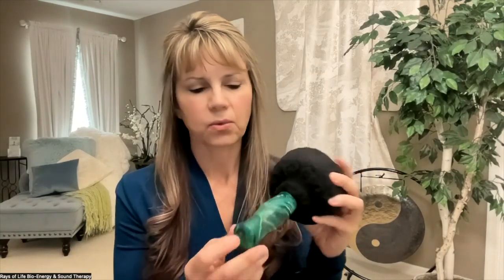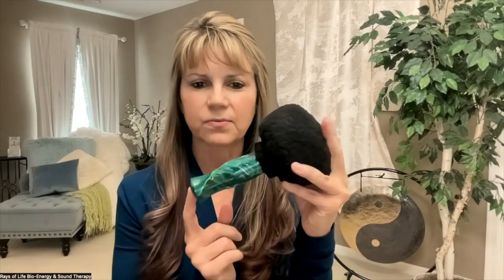Best Gong Mallet to Reduce the Attack & Tapping Sounds! 💗🧘🏻‍♀️💗 Look no further! | John Minks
Are you searching for the best gong mallet to reduce the tapping, attack and mallet fabric sounds like I was?  Well, look no further... I FOUND IT! ✨🤗🎉 Check out John Minks' custom made mallets ~ Deep Space Soundscape ~

The mind needs a moment each day to be still and rejuvenate the body.©

2. 🎁 Your donations help to support free content 🎬 and can make all the difference in the world! Thank you!
3. Book a One-to-One Sound Therapy Session (60 Minutes) 🎥  (via Zoom) 🎶💗🧘🏻‍♀️ 🎶💗 🎶🧘🏽‍♂️ 💗 🎶

Rays of Life provides soothing sound frequencies and vibrations working on all levels of the body’s energy field bringing moments of peace and relaxation in a calming and gentle way.  💗🧘🏻‍♀️ 💗 The mind needs a moment each day to be still and rejuvenate the body.  ~~~ A Sound Body + A Sound Mind + A Sound Spirit = A SOUND YOU! ~~~ To learn more about sound therapy, mindfulness and science behind this wonderful therapeutic modality, go